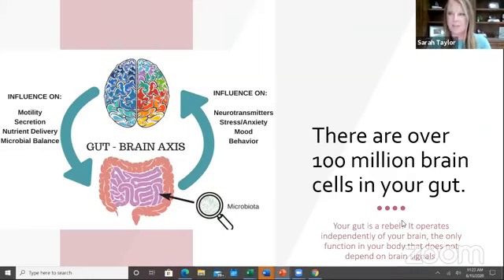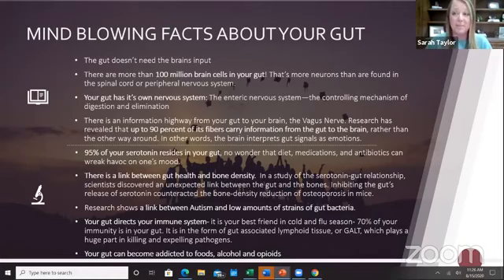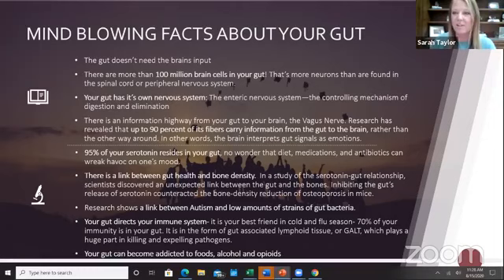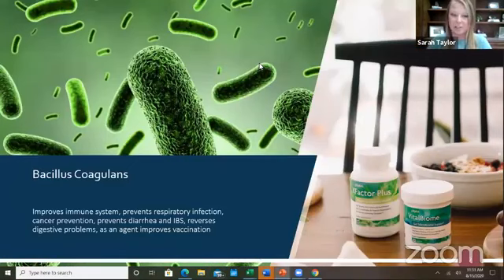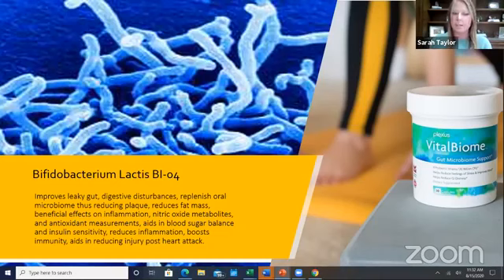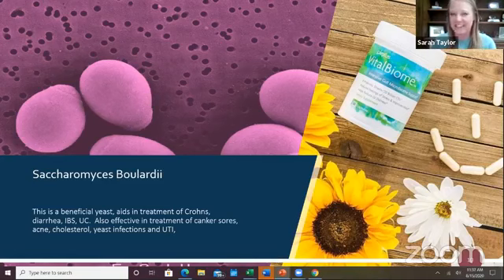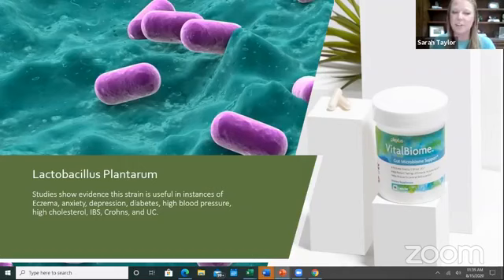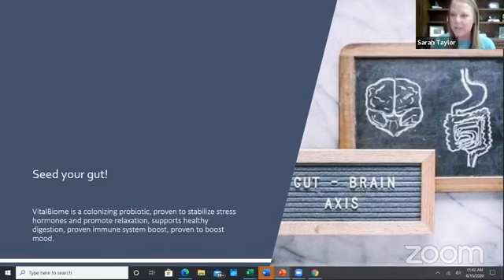Vitalbiome: A deep dive into Plexus Vitalbiome probiotic